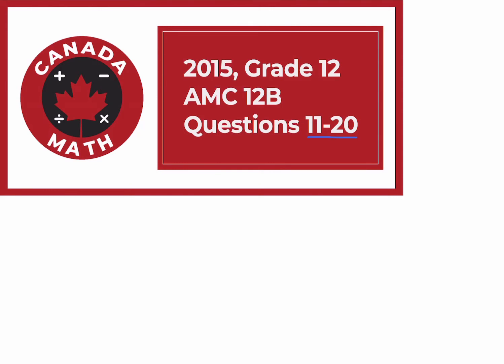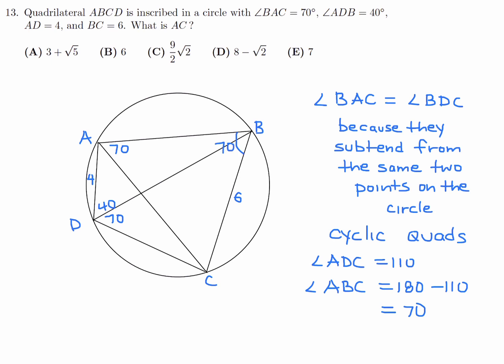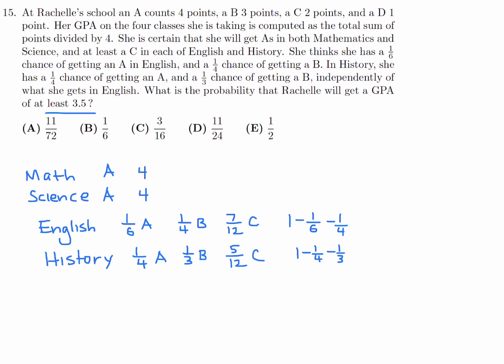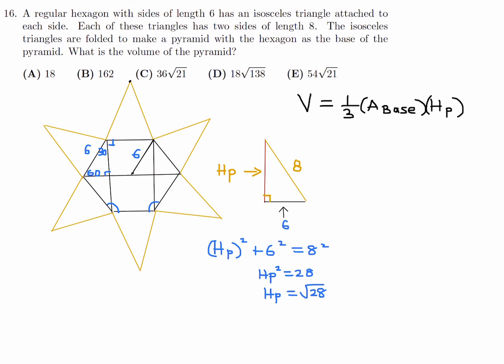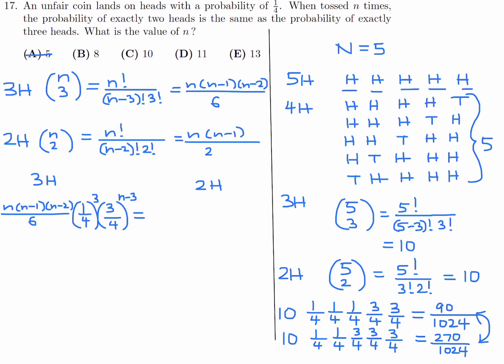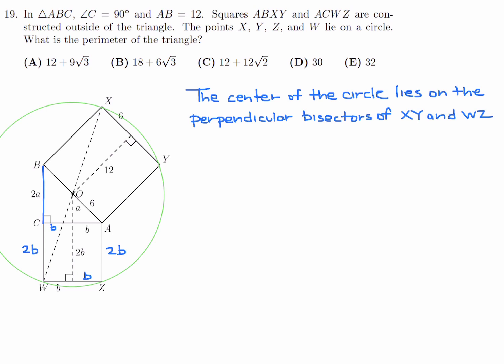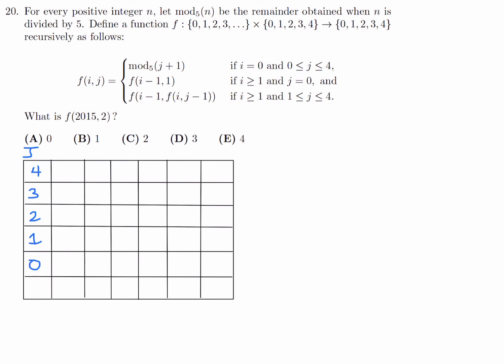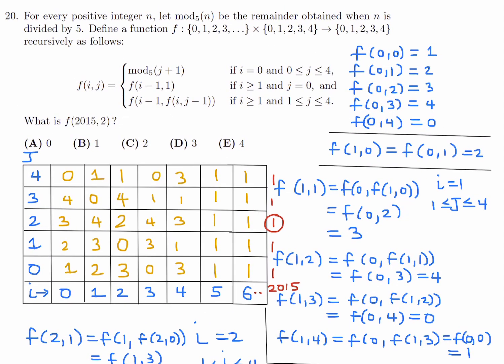2015, Grade 12, AMC 12B | Questions 11-20